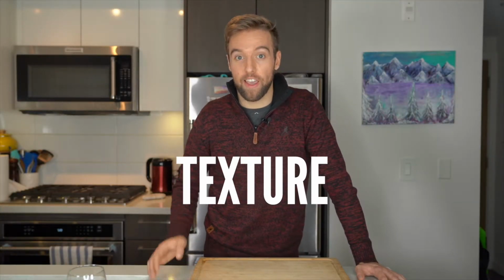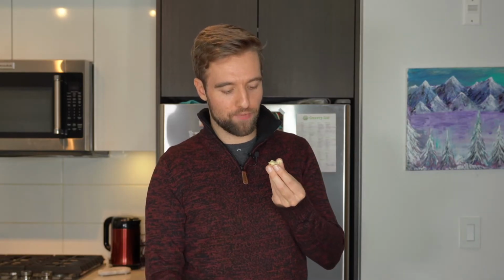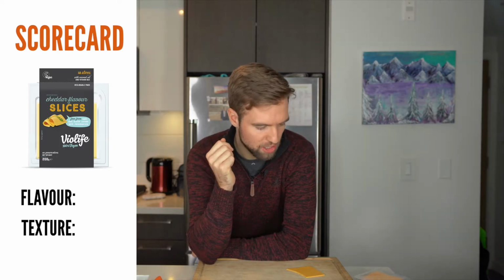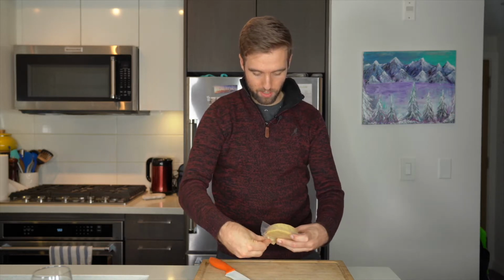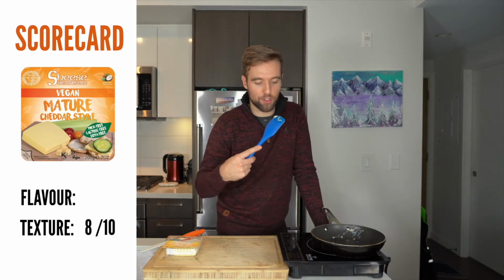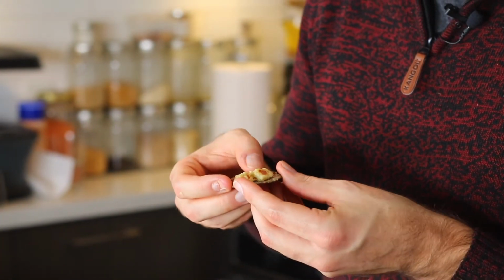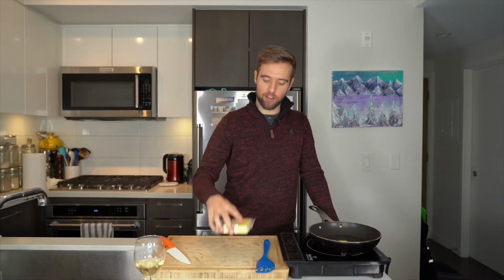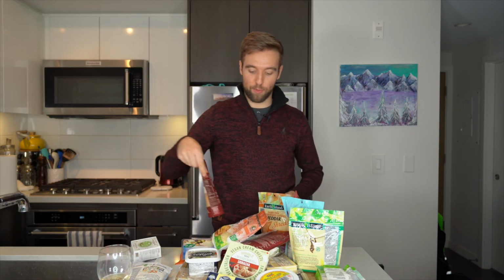Which of these Vegan Cheddar Cheeses Tastes Best?! | Vegan Cheese Review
"I could never give up cheese" and you don't have to! With these vegan cheese alternatives, you can enjoy cheese anytime you want and I will tell you which ones are the best!

Bachelor on a Budget is a cooking show to teach people how to make healthy and delicious meals affordably.

Of the 100+ videos, there are a variety of themes including Vegetarian dishes, Exotic recipes with Everyday Ingredients, Healthy Snack and Breakfast Recipes, infotainment videos such “What the Heck is MSG and Umami?!” and “10 Staple Ingredients to Enhance the Flavour of Your Recipes”

The self-funded and produced show started two years ago.